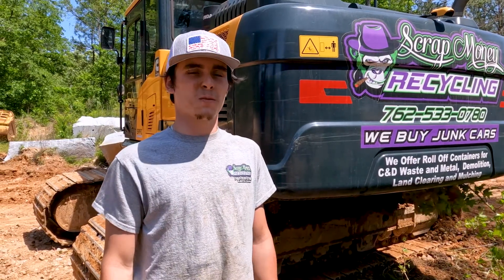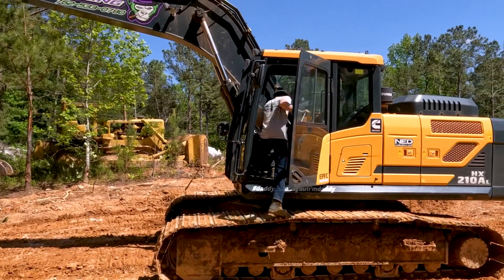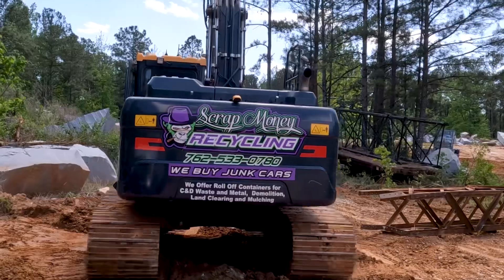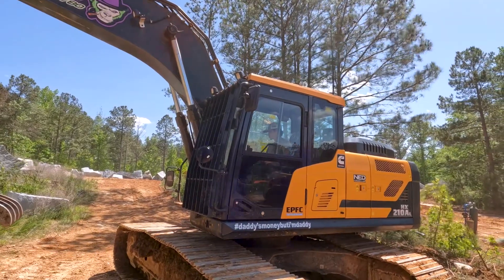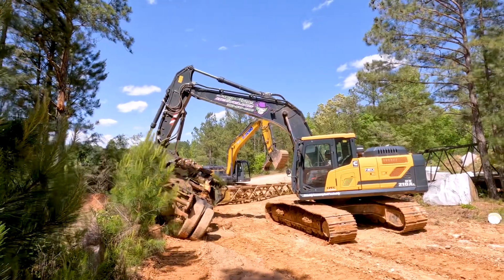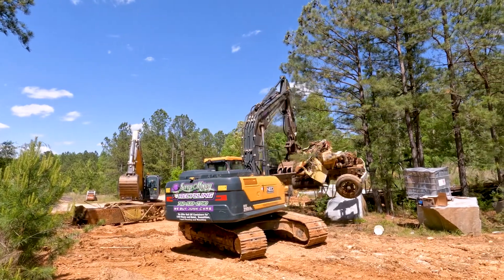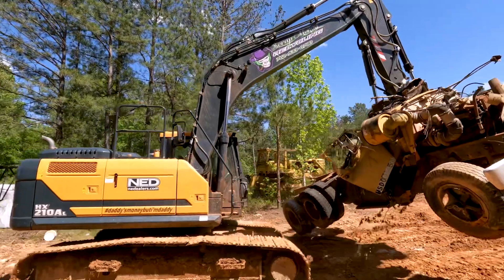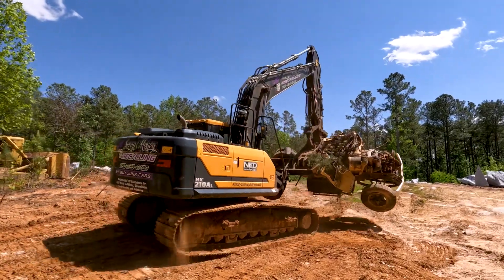Scrap Money Recycling Turns Junk Into Money With Their Hyundai HX210AL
NED Talks #95
We visited with our customer Scrap Money Recycling in Elberton, Georgia to get their thoughts about their new Hyundai HX210AL. Watch it move a truck chassis with little effort.